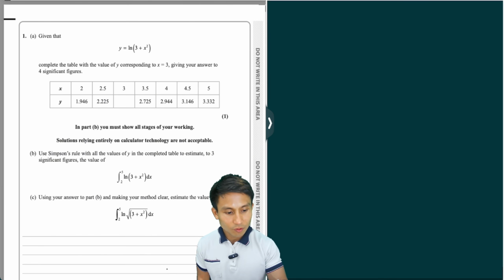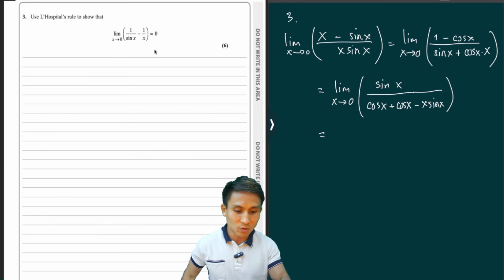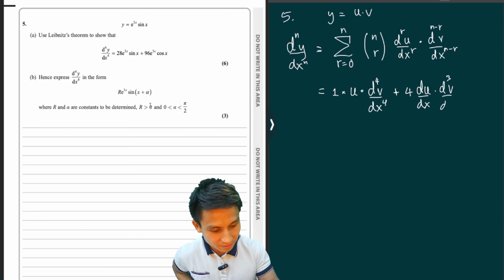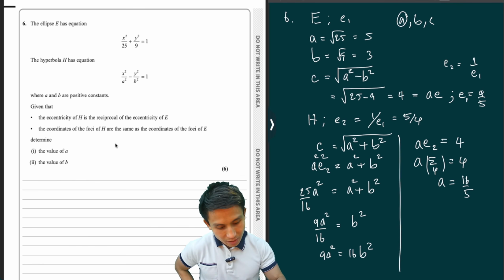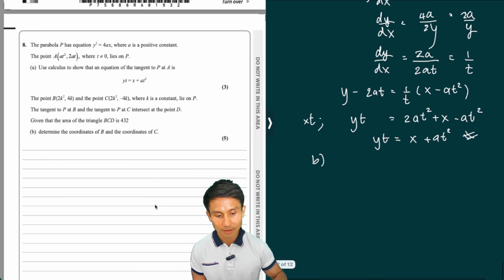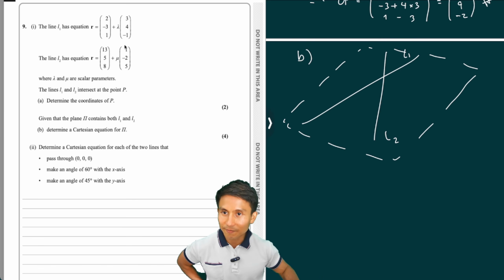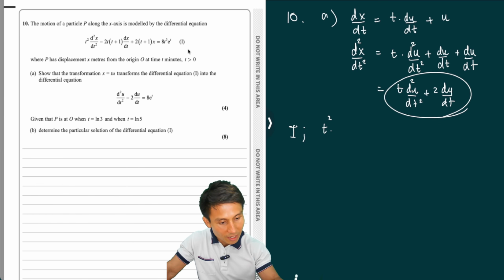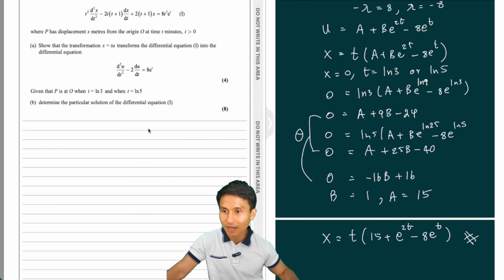Edexcel A-Level (A2) Further Maths 2024 PAPER 3A| FP1 | 9FM0/3A | Walkthrough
chapters
00:00 Introduction Further Maths Paper 9FM0 3A June 2024
00:18 Q1(a) Numerical Methods Completing Table
00:55 Q1(b) Numerical Methods Simpsons Rule
03:47 Q1(c) Numerical Methods Deducing Estimate
05:06 Q2 Algebra Solving Modulus Inequality
10:16 Q3 Calculus LHopitals Rule Limits
13:24 Q4(a) Calculus Taylor Series Nature of Stationary Point
15:35 Q4(b) Calculus Taylor Series Show Third Derivative
18:35 Q4(c) Calculus Taylor Series Series Solution for y
21:55 Q5(a) Calculus Leibnitzs Theorem Show Fourth Derivative
29:43 Q5(b) Calculus Expressing Derivative in Rsin(x+a) Form
32:21 Q6 Conic Sections Ellipse and Hyperbola Values of a and b
38:07 Q7(a) Integration Substitution t equals tan(theta/2) Show Transformation
42:48 Q7(b) Integration Definite Integral Show Exact Value
47:26 Q8(a) Conic Sections Parabola Equation of Tangent
49:22 Q8(b) Conic Sections Parabola Area of Triangle Coordinates
57:20 Q9(i)(a) Vectors Intersection of Lines Coordinates of P
01:01:10 Q9(i)(b) Vectors Cartesian Equation of Plane
01:04:42 Q9(ii) Vectors Cartesian Equation of Lines with Angle Conditions
01:11:57 Q10(a) Differential Equations Transformation Show New DE
01:18:51 Q10(b) Differential Equations Particular Solution
01:26:11 Final Thoughts and Outro